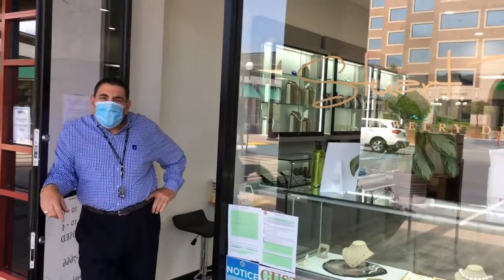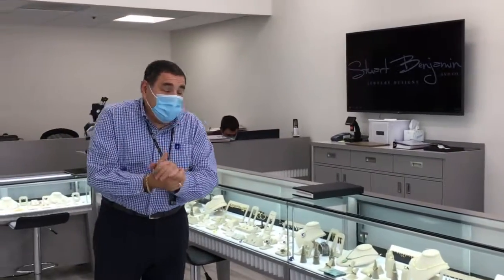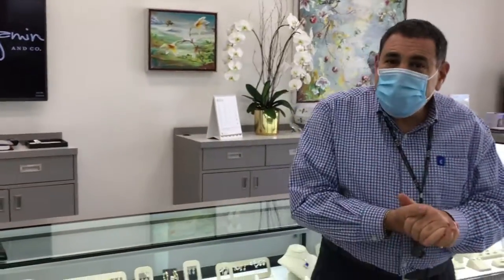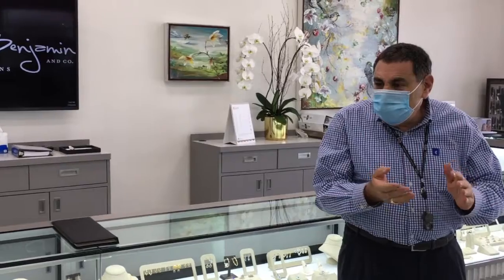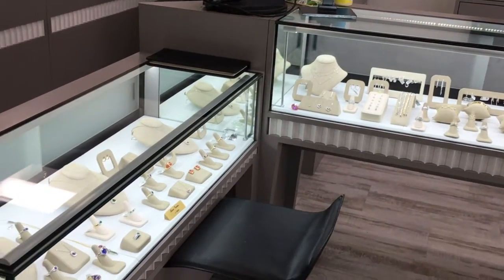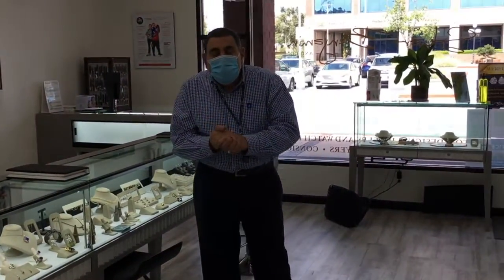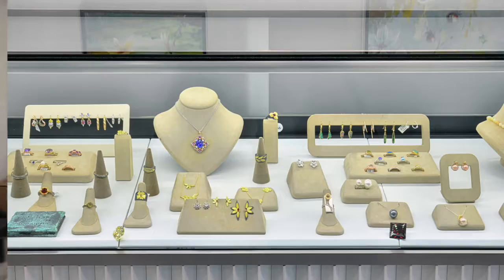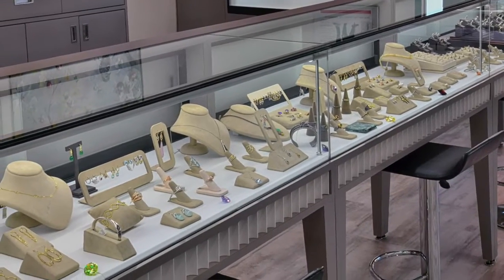Welcome to our New Store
Stuart Benjamin welcomes you to the new store and location.  See their exquisite collection of Engagement rings, fashion designer jewelry, custom jewelry designs and repairs.